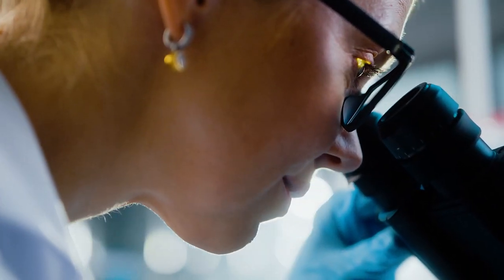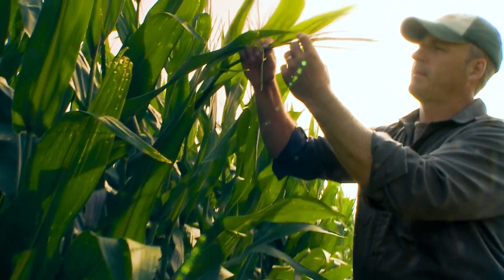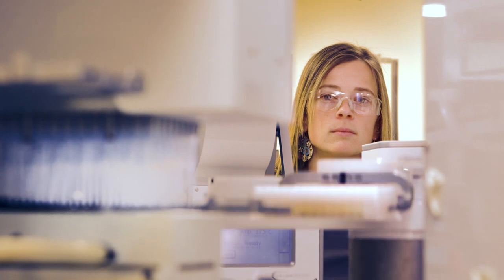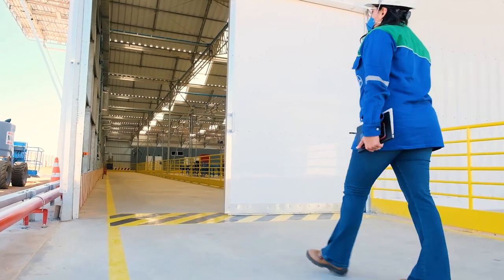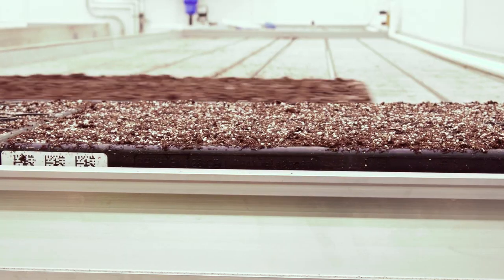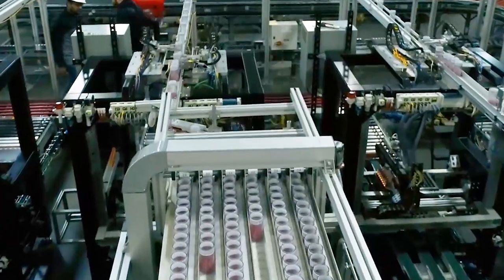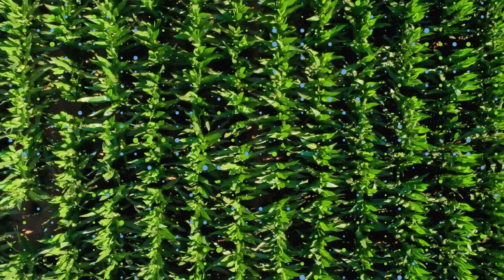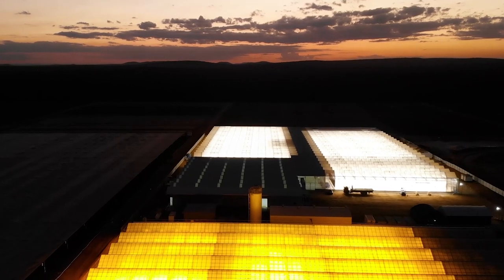Bayer Crop Science | Precision Breeding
At Bayer, we're optimizing recent advancements to provide the best solutions for our growers all around the world. See how our best-in-class precision breeding process gives growers the high-quality, high-performing seeds they need in order to maximize their potential, productivity, and sustainability practices.